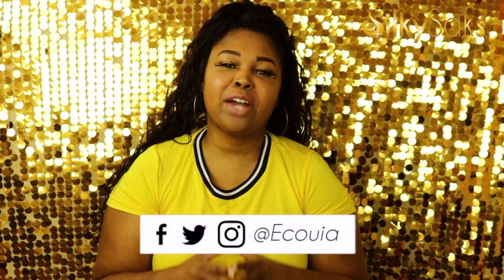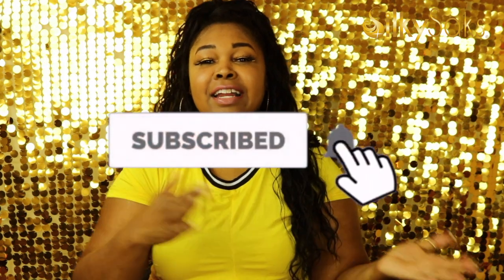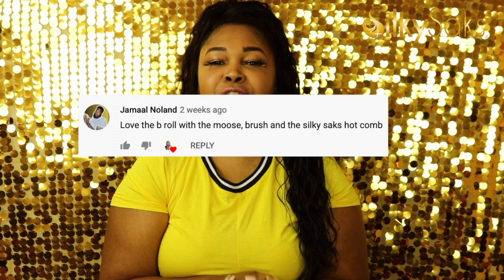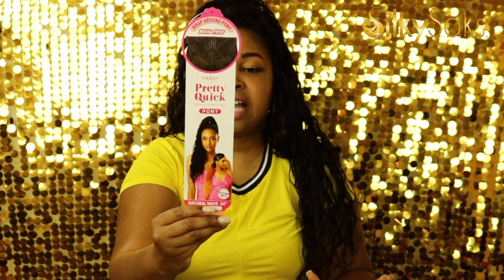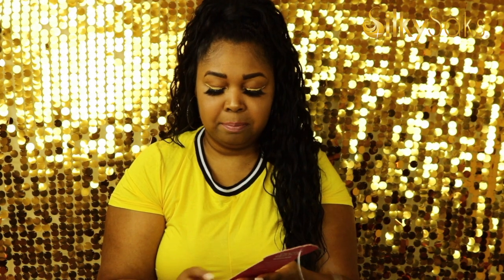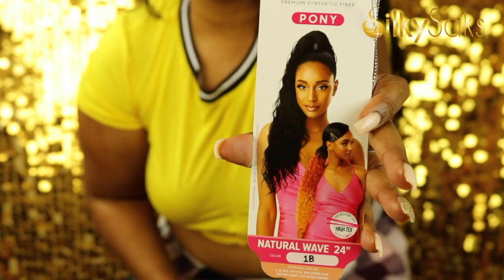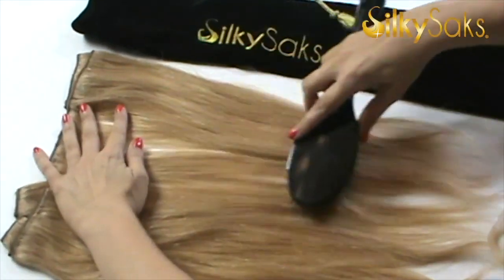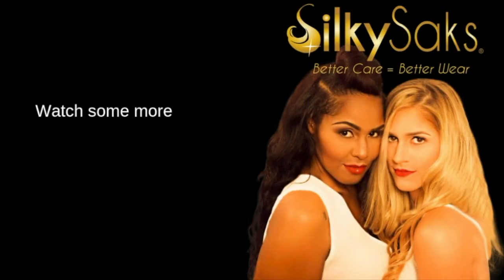WAVY 24" PONYTAIL| Outre Pretty Quick Ponytail Review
Outre's Pretty Quick Ponytail is being reviewed. Outre has a line of synthetic ponytails called Pretty Quick. These ponytails are quick and easy hairstyles. This Outre ponytail can be styled in a high or low ponytail. They come in different styles, lengths, and colors. Ponytails are great because they are easy and convenient especially in hot weather.  We reviewed the Natural Wave 24" ponytail in the color 1B. The ponytail is loose waves and has one comb inside and a side piece of hair to wrap around the ponytail and disguise it.  We don't recommend this ponytail if you have thick hair. Watch the review to see.

Ikson Sunny